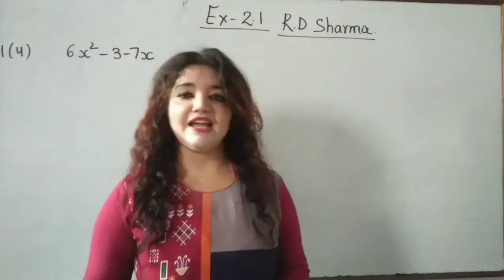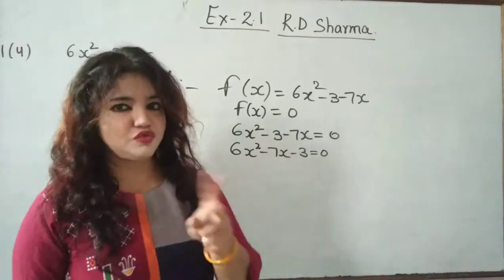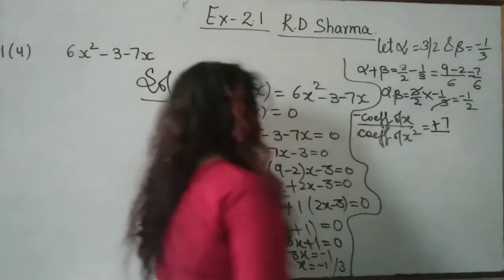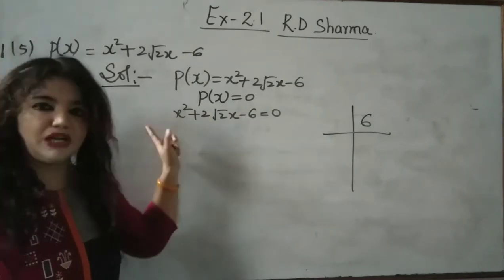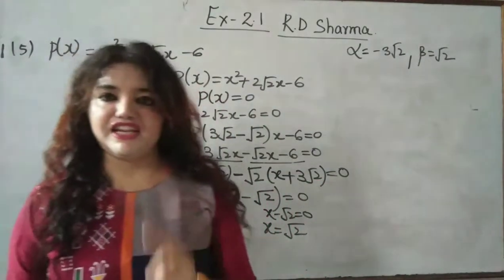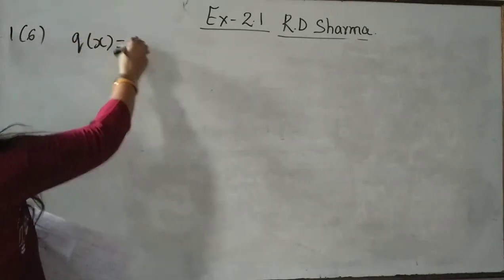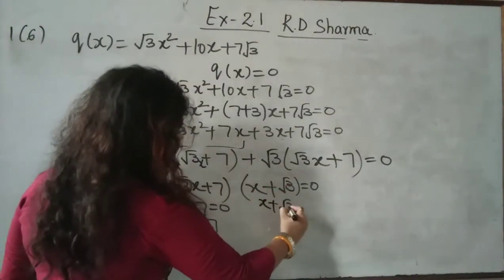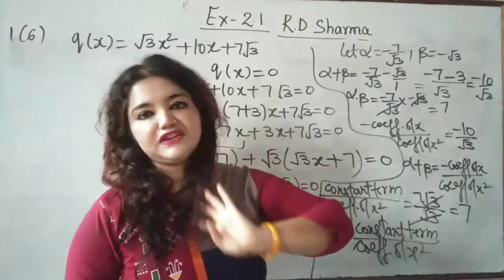POLYNOMIALS... Part. 8 class 10... R. D sharma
POLYNOMIALS... Part. 8 class 10... R. D sharma... Ex. 2.1 sum no. 1(4), 1(5), 1(6)maths by shikha ma'am